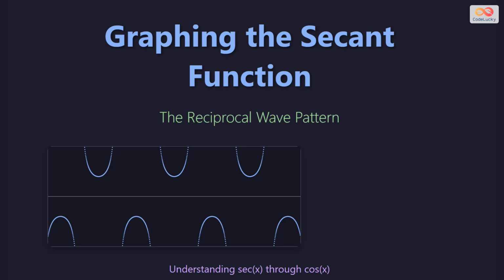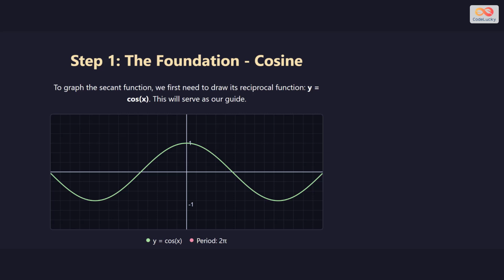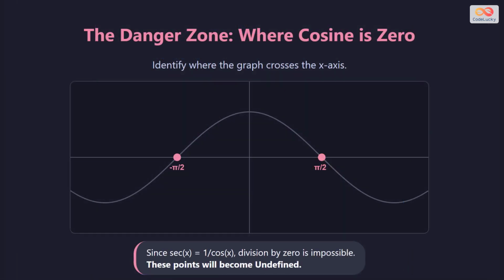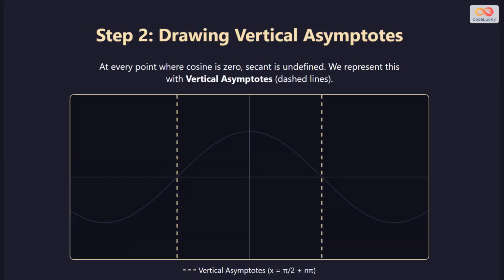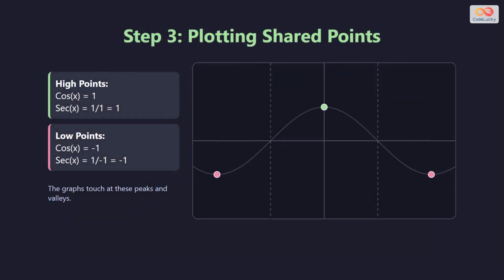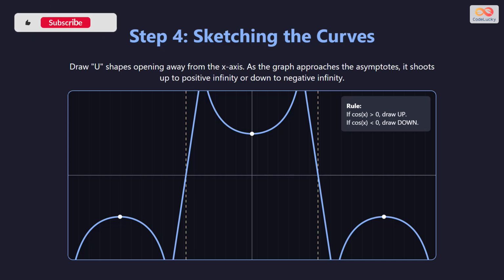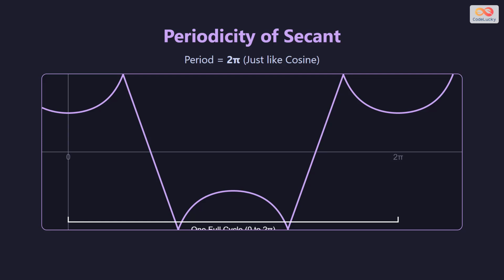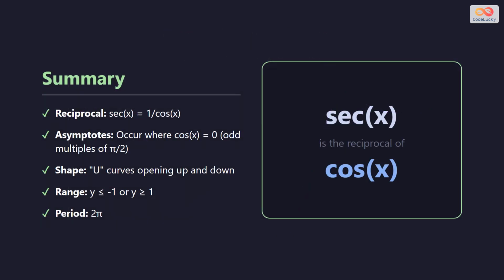How to Graph Secant Function: Reciprocal of Cosine Made Easy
Learn how to graph the Secant function (sec x) step-by-step by understanding its reciprocal relationship with Cosine! 📉➡️📈

In this trigonometry lesson, we break down the visually complex secant graph into simple, manageable parts. You don't need to memorize the shape; you just need to know how to draw a cosine wave! We cover everything from vertical asymptotes to domain and range.

Key Concepts Covered:
🔹 The definition of Secant as 1/Cos
🔹 Why division by zero creates Vertical Asymptotes
🔹 Locating shared points (Peaks and Valleys)
🔹 Sketching the "U" curves
🔹 Understanding Domain, Range, and Period (2π)

Perfect for Pre-Calculus and Trigonometry students looking for a clear visual explanation without the confusion. Master the reciprocal wave pattern today!

Chapters:
00:00 - Graphing the Secant Function
00:19 - Reviewing Cosine
00:38 - The Reciprocal Relationship
01:02 - The Problem with Zeros
01:25 - Vertical Asymptotes
01:47 - Shared Points: Peaks and Valleys
02:08 - The Reciprocal Wave
02:29 - Domain and Range
02:53 - Periodicity
03:14 - Summary
03:39 - Outro